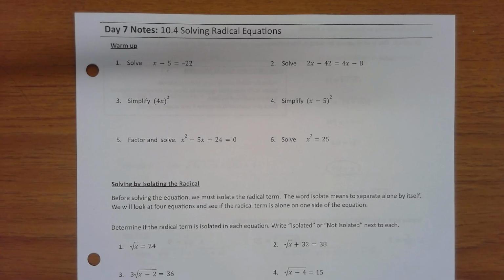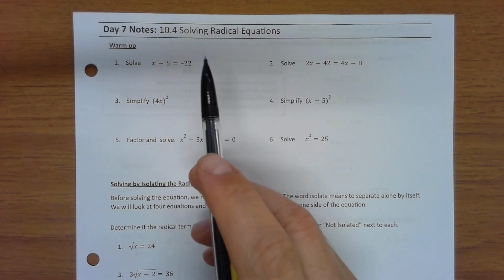Acc Alg 1 10.4 Notes (Part 1)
How do we solve equations involving a variable underneath a radical? Just like every equation, we must reverse the order of operations.

The first part of the video will take us through the warm up and remind you of all the skills we need to solve our equations.

To solve equations, we must first "isolate" the radical expression.